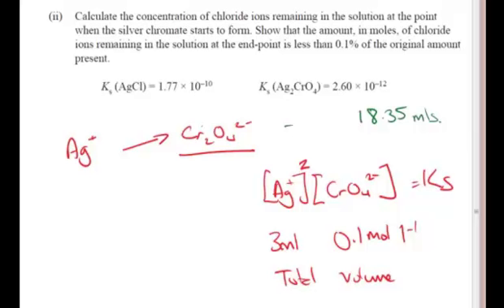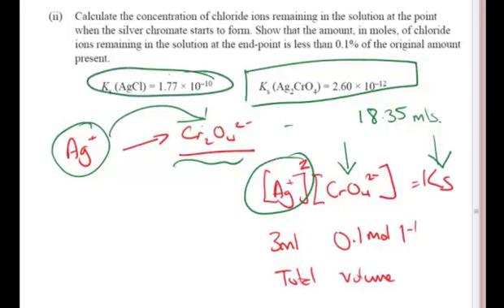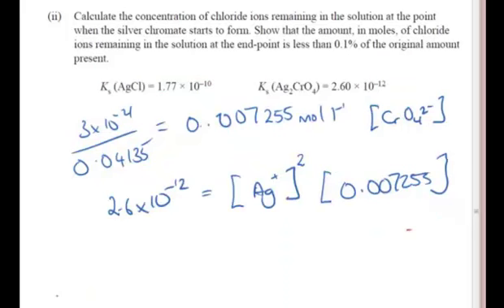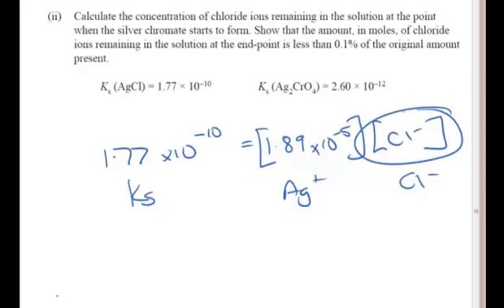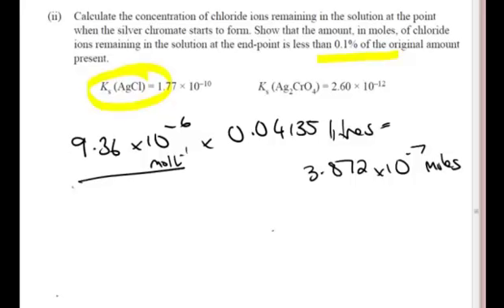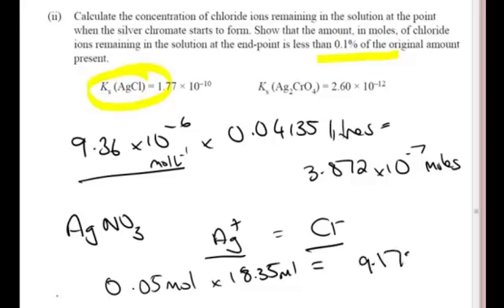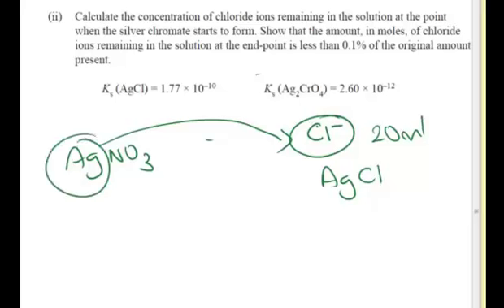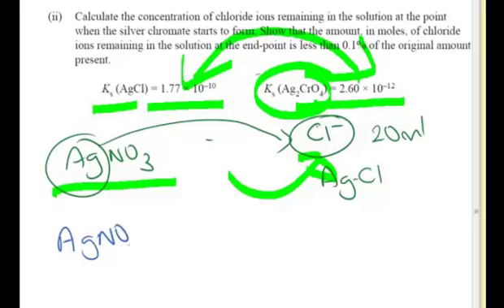2008 Aqueous Schol Q 1 b ii volume up